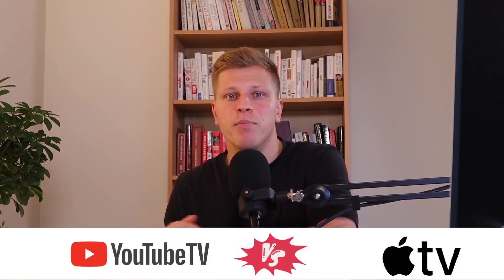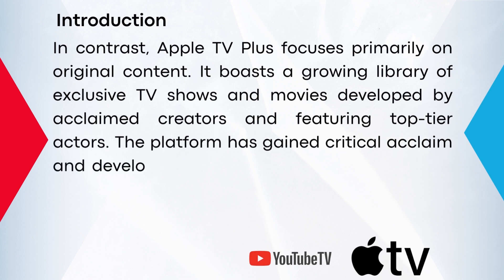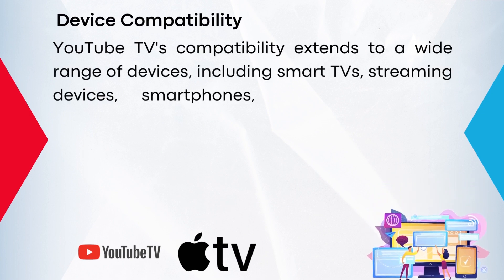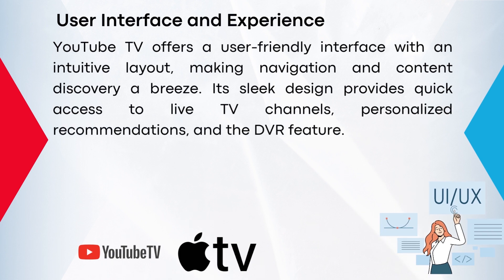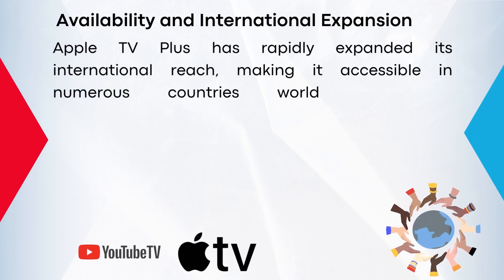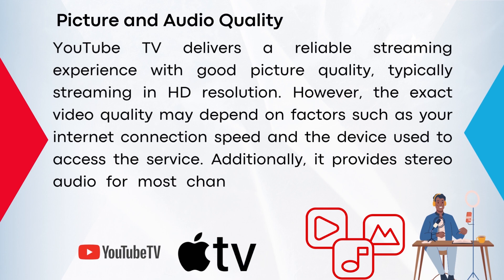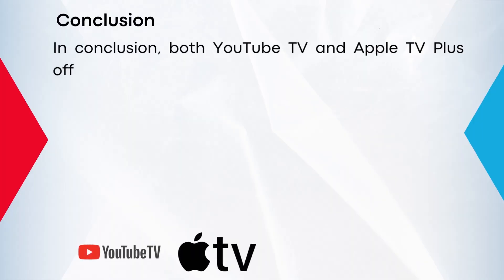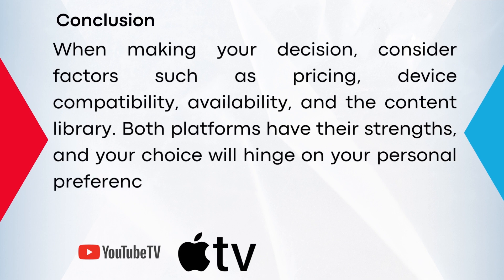Youtube TV vs Apple TV: Which is Better? (2025)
In the video comparison between YouTube TV and Apple TV, we will carefully examine each company's services and charges, enabling you to determine which one is the better choice. The review video outlines the similarities and differences of both firms, providing you with the necessary information to make an informed and sensible decision.

00:00 Introduction
00:55 Pricing and Packages
01:28 Device Compatibility
02:08 User Interface and Experience
02:47 Availability and International Expansion
03:19 Picture and Audio Quality
03:57 Original Content vs. Live TV
04:37 Conclusion